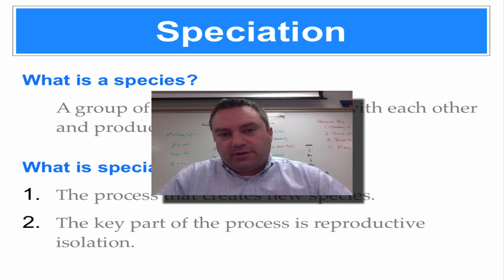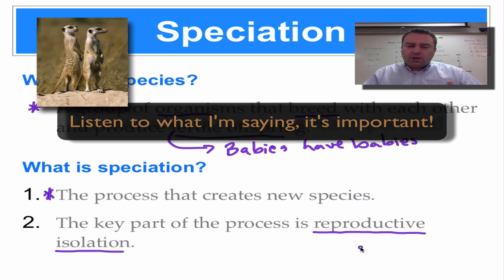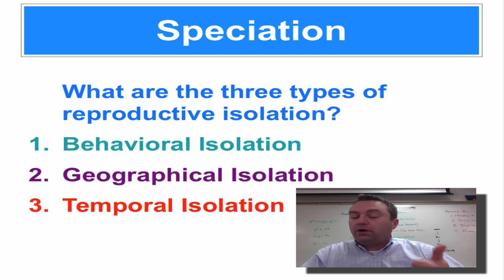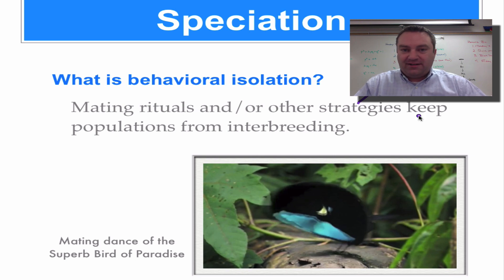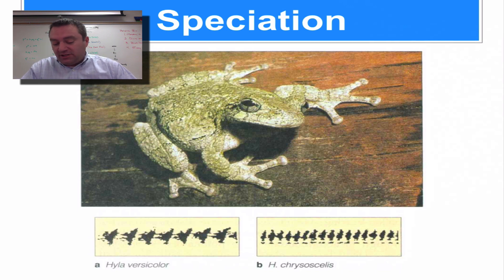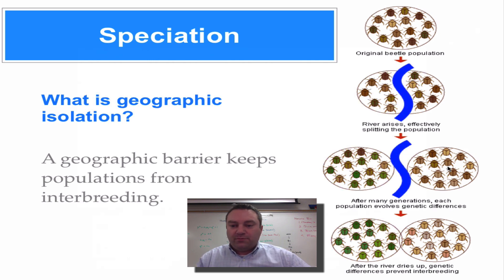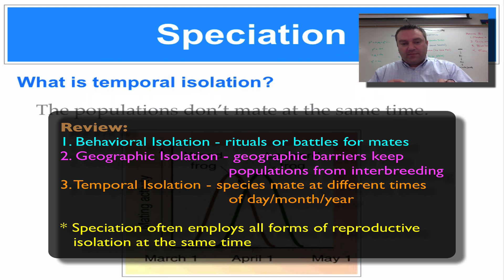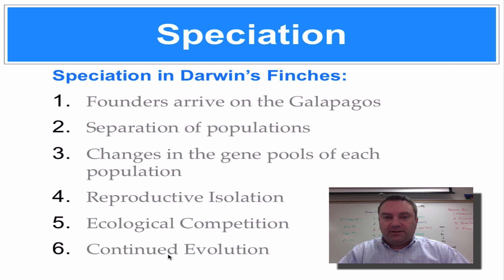Chapter 17 Part 7 - Speciation & Reproductive Isolation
This episode explains how the forms of reproductive isolation can create new species.  The process of creating new species is called speciation.